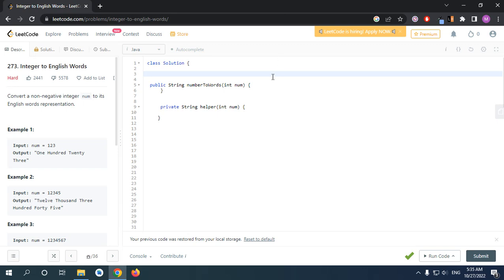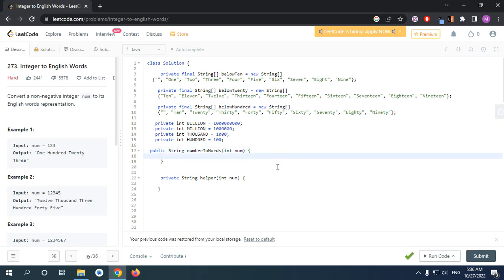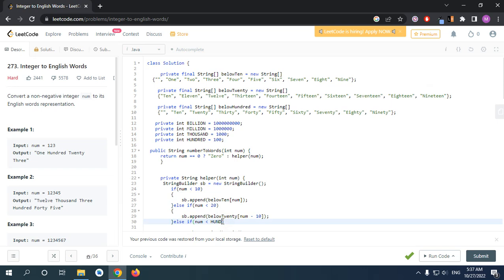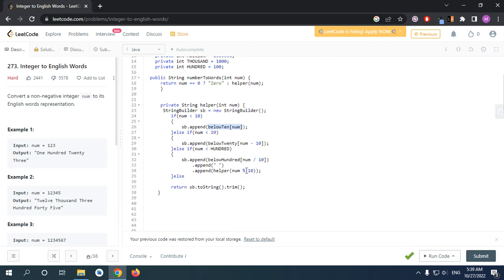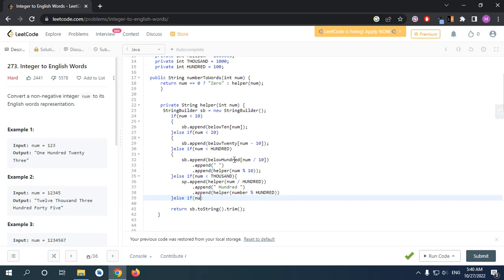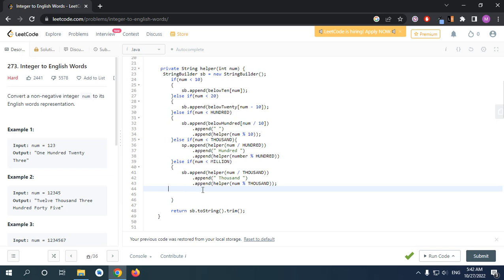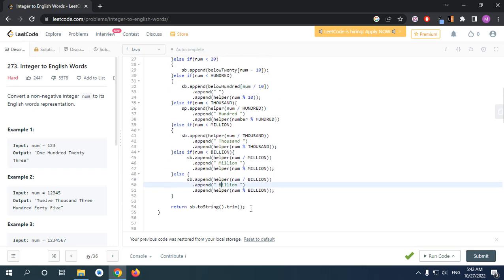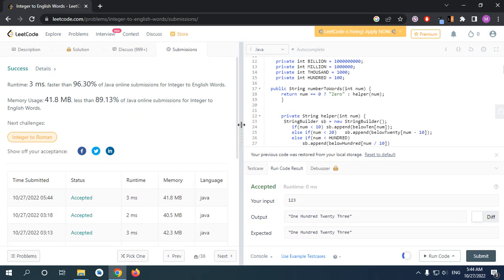14. LeetCode 273: Integer to English Words | Java Code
Step-by-step walkthrough of LeetCode 273: Integer to English Words, including the approach and the reasoning behind the solution. Great for coding interview preparation and LeetCode practice in Java.

Topics covered: LeetCode 273, Integer to English Words, Java code, string building.

This video is part of the "LeetCode Solutions in Java" playlist. LeetCode problem walkthroughs and Java solutions, including binary search trees and string problems.

Hope you benefited!

Chapters
00:00 Introduction
01:12 We number is zero we want to return zero
02:23 Blue 20 which is gonna be the minus one
03:33 Yeah which will result in the four and this is it for
04:45 Our helper function it should be listening and I will add
05:55 It like for just inserting this kind of array and filling this
07:07 Thousand piece Let's Get Go 4 million
08:23 All right great so now let's draw three
09:30 Outro